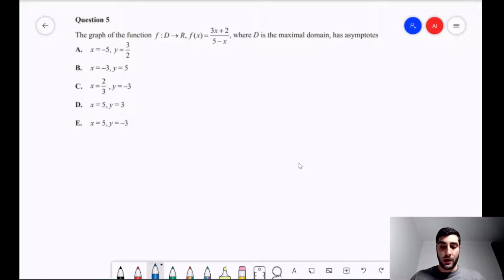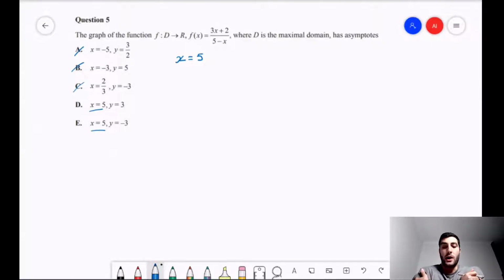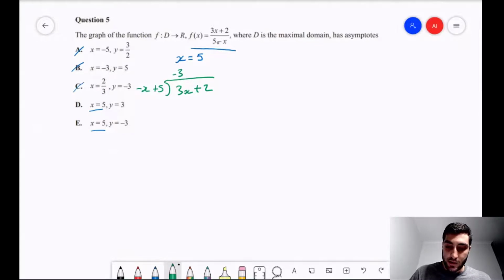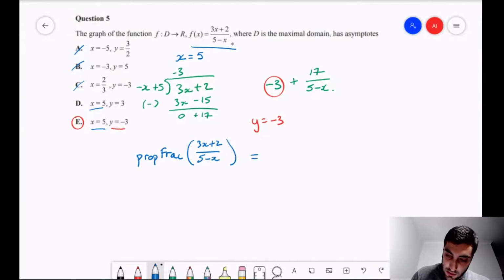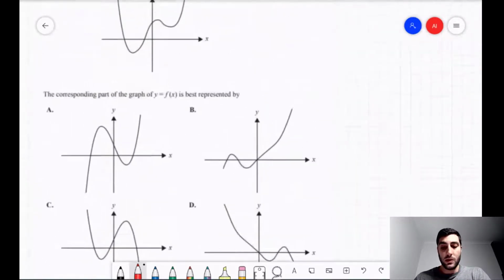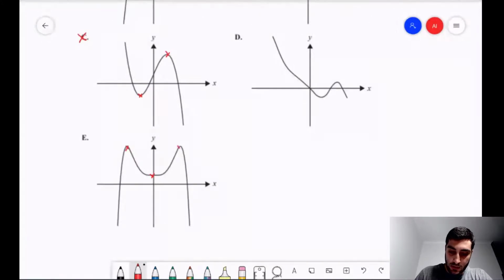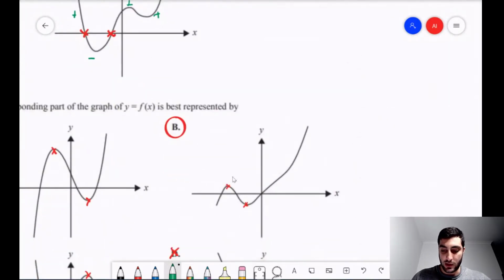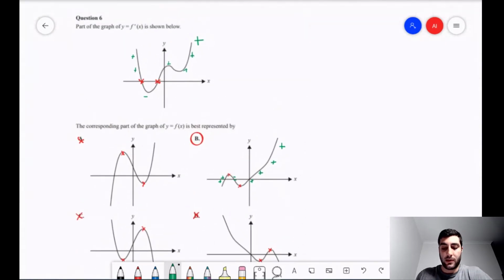2020 VCAA Maths Methods Exam 2 - Question 5 & Question 6 (MCQs)